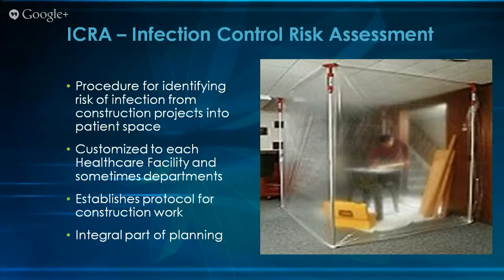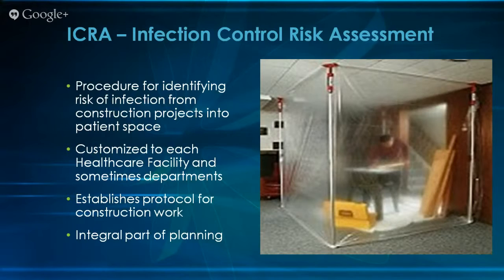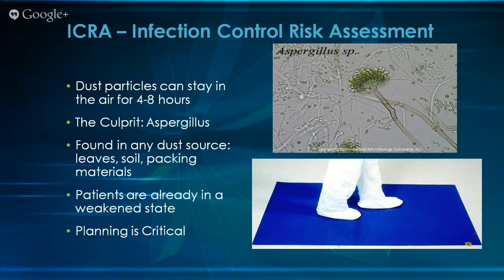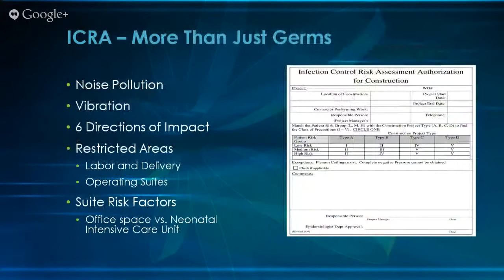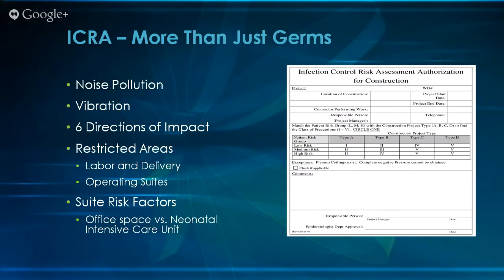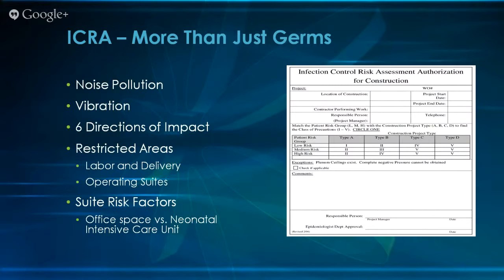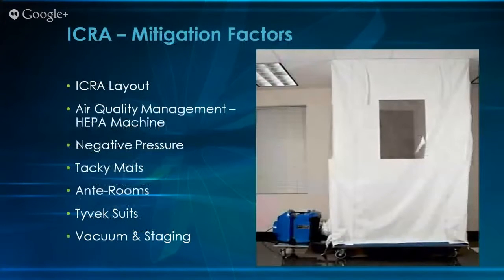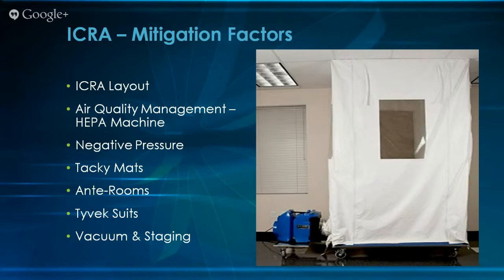CEE 525 C4 Construction Means Methods and Equipment